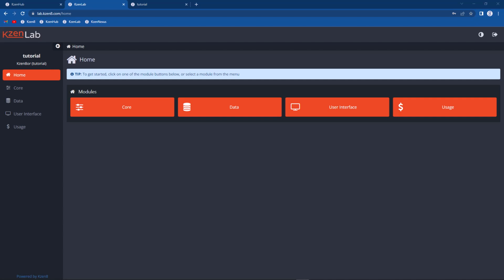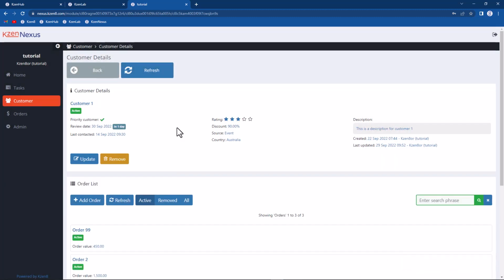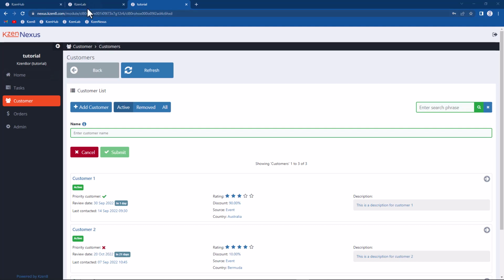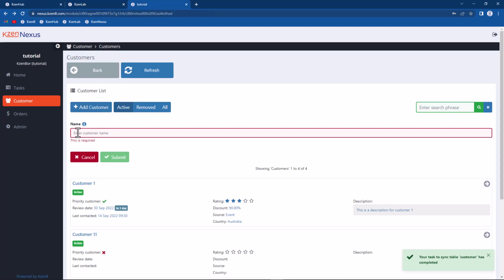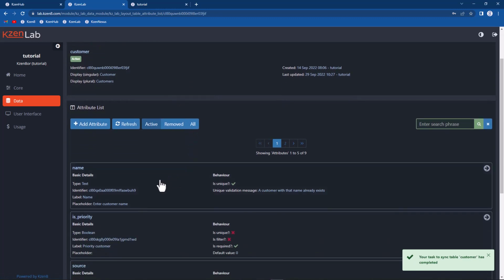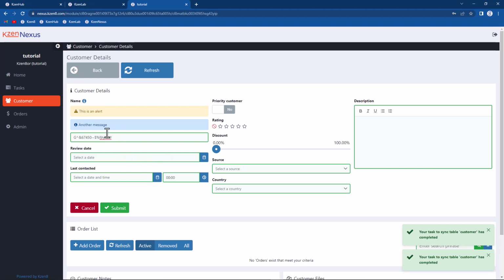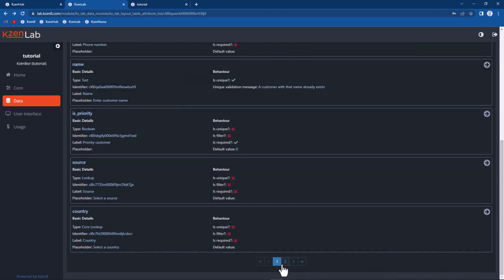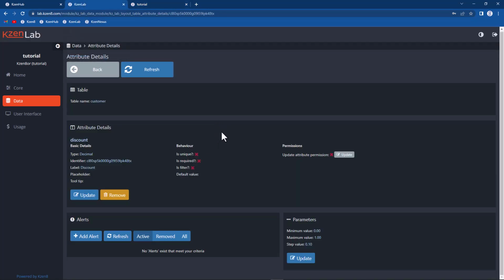02 1500 100 Table attributes revisited